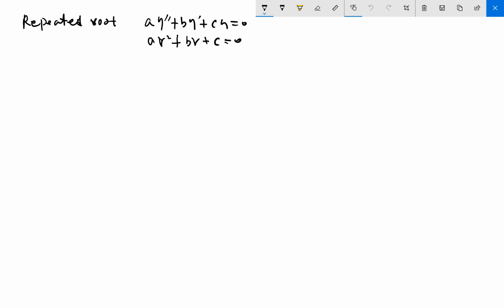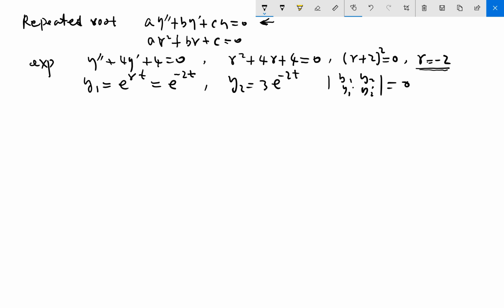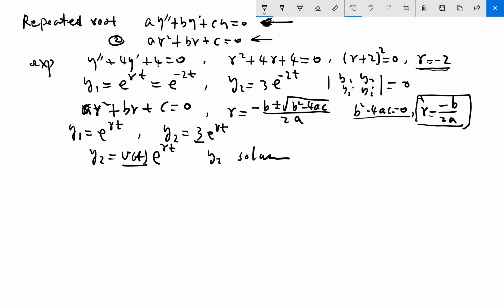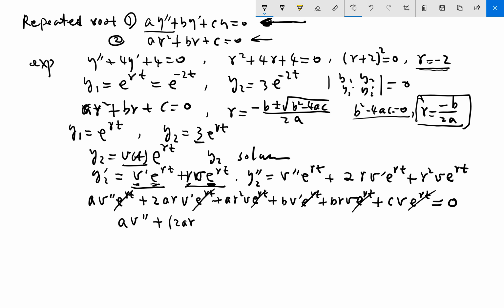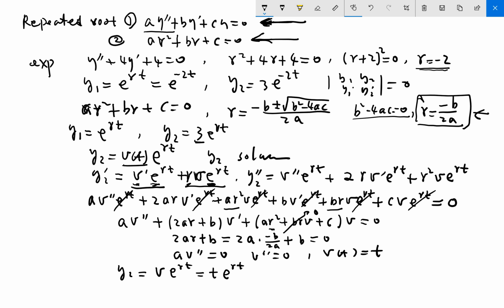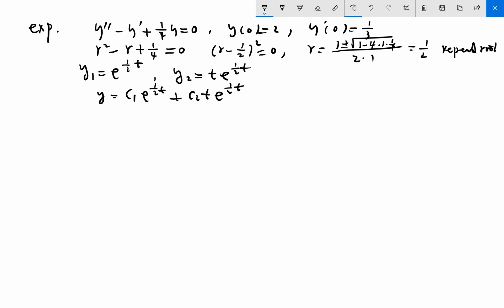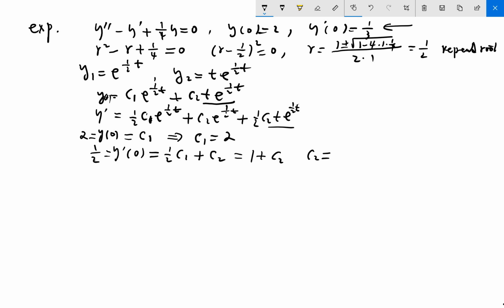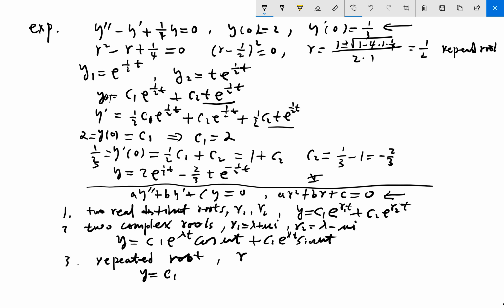Repeated roots of the characteristic equations